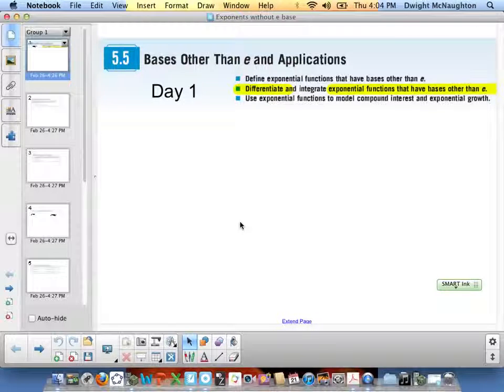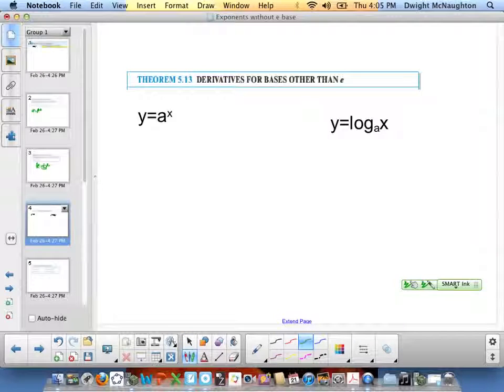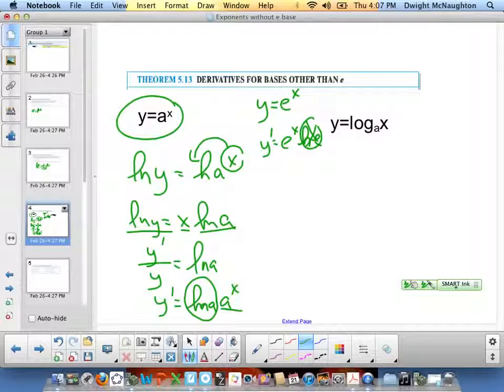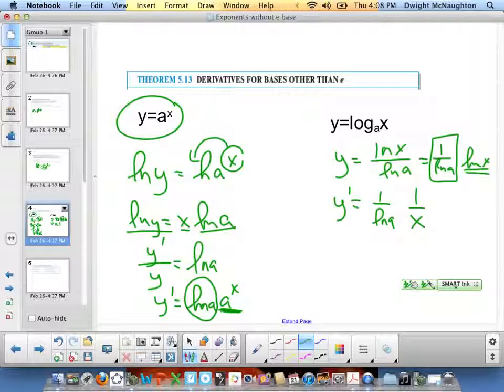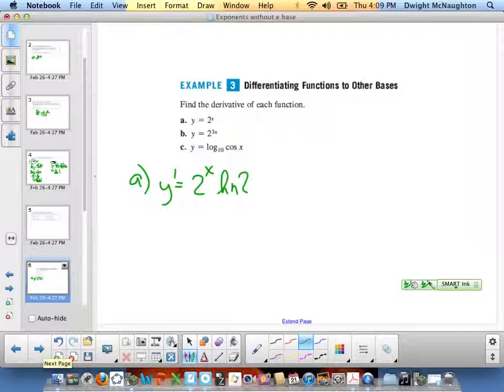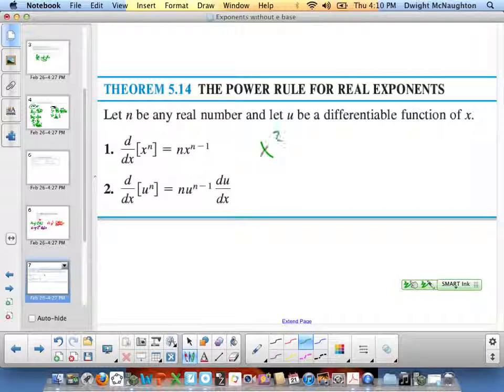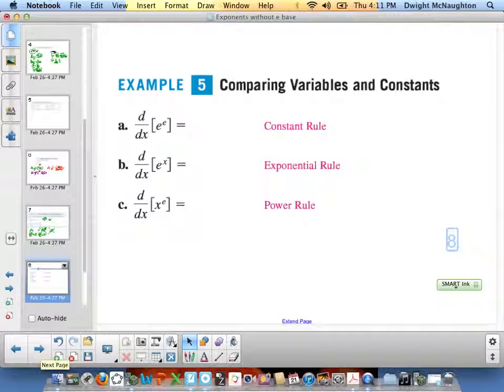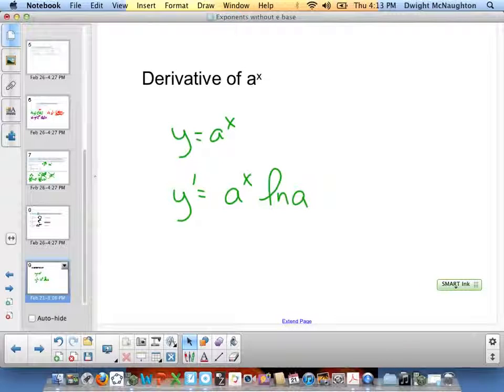79 Exponential Differentiation with non e base